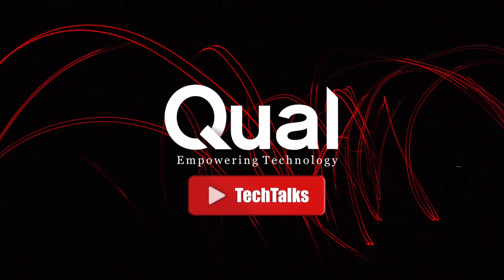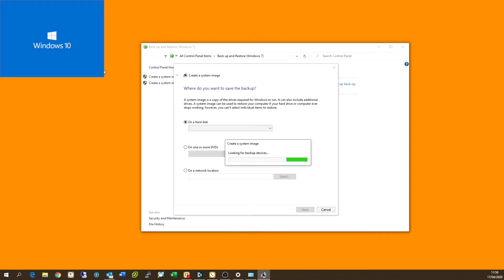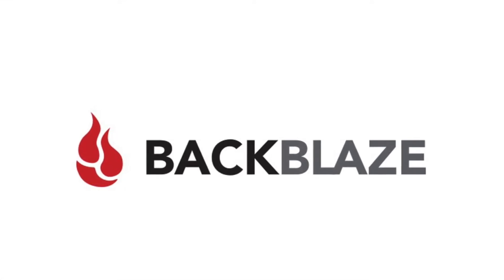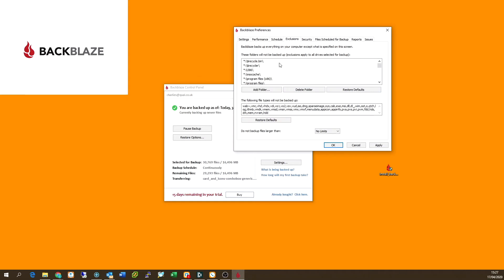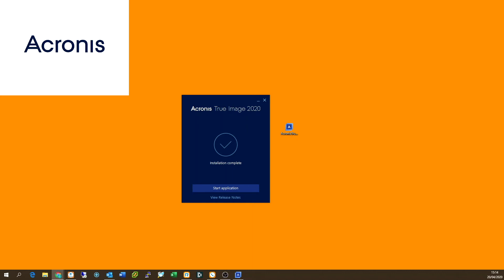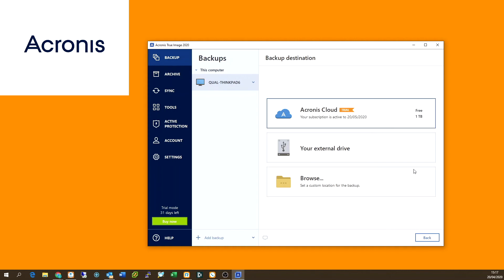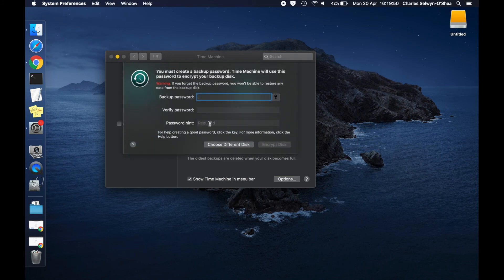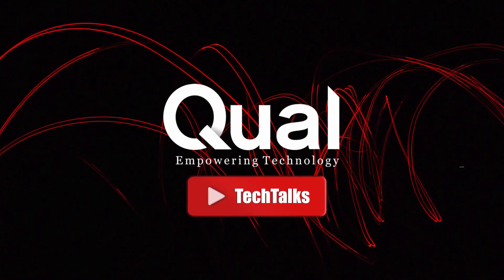Tech Talk #5 Keep your data secure with these essential computer backups.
Join Head of Professional Services, Charlie as he talks through four of the key back-up solutions for any home or personal computer. Keep your data safe, secure and backed-up with these four key software. To find out more information about these back-ups or how to secure your data, contact our expert security team